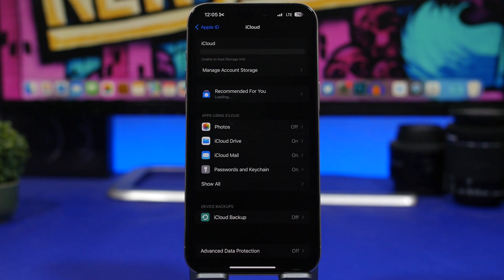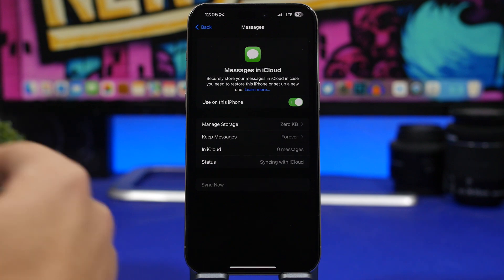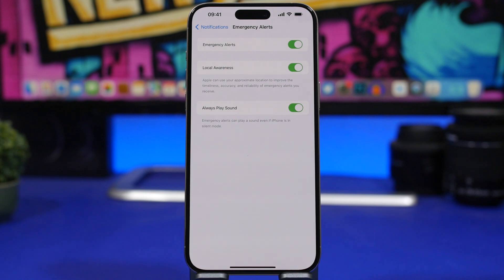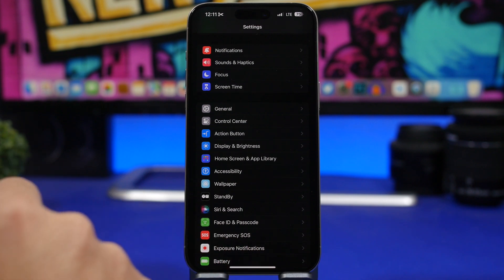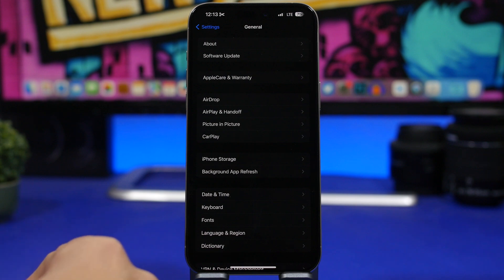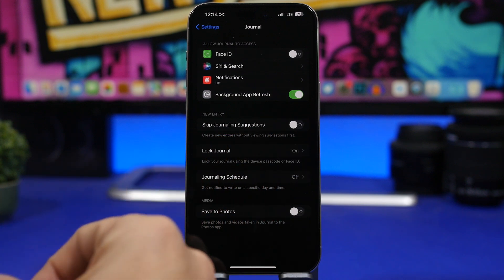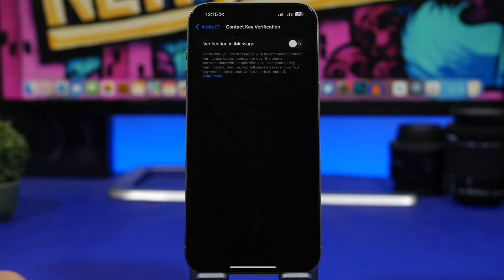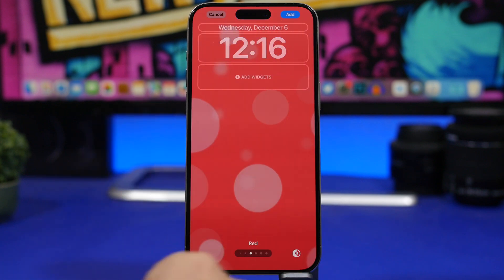iOS 17.2 - 10 Incredible NEW Features!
iOS 17.2 has some amazing new features, in fact this update is filled with new features and changes that will make your iOS 17 device even better. In this video you can learn about 10  of these amazing new features of the new iOS 17.2. iOS 17.2 will be released to the public early next week.

Messages in iCloud 0:00
Describe images 1:03
Awareness 1:40
Automatic live activities 2:02
Notifications sound 2:53
Custom haptics 3:40
AirPlay receiver 4:03
Lock app 4:39
Contact key 5:37
Dynamic wallpaper 6:13